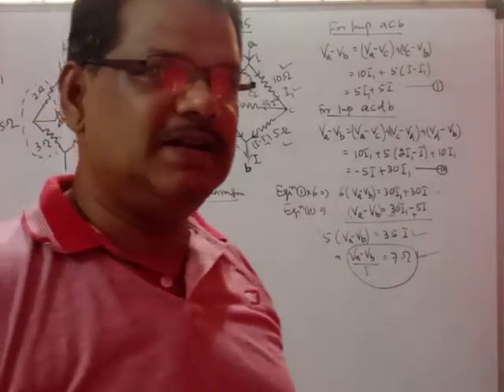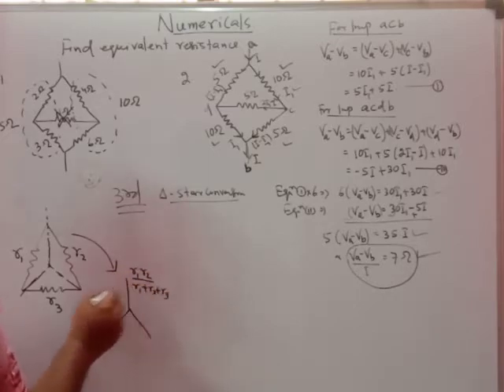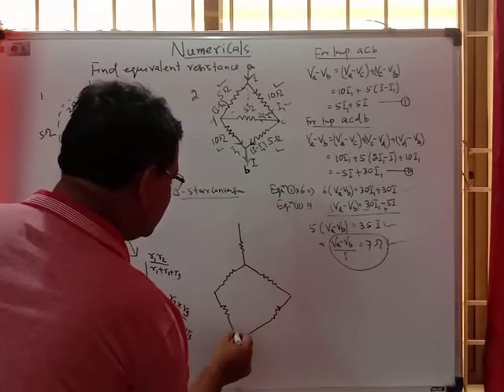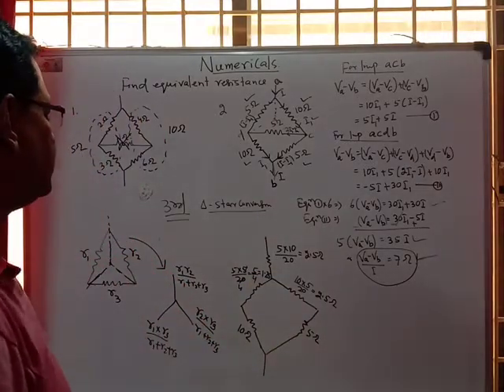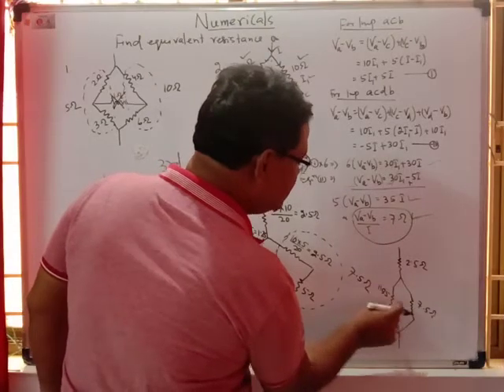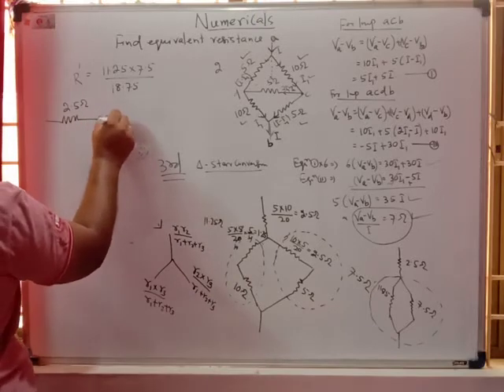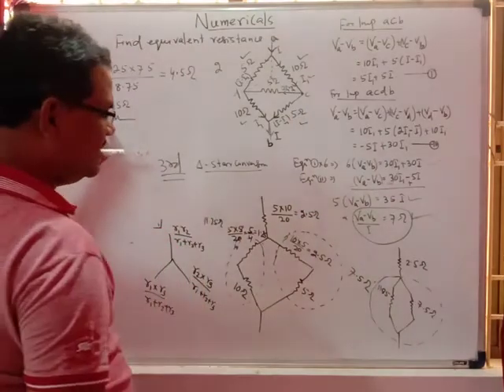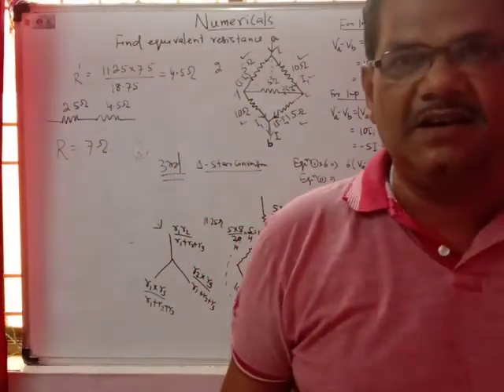NUMERICAL ON FINDING EQUIVALENT RESISTANCE | CLASS 12 PHYSICS | CURRENT ELECTRICITY